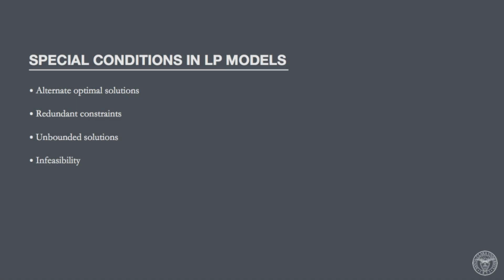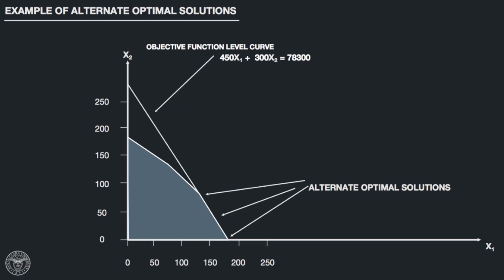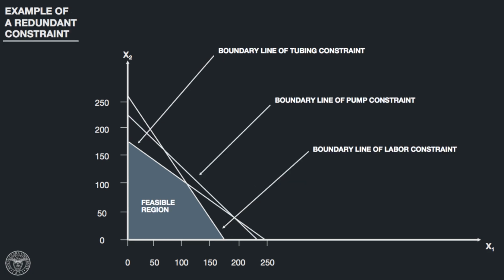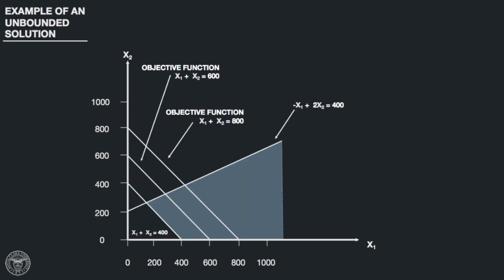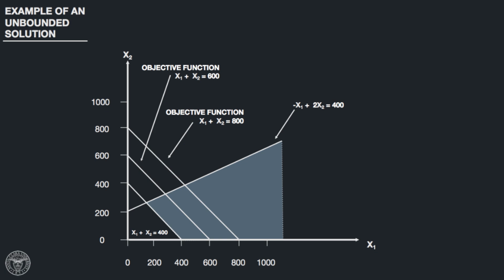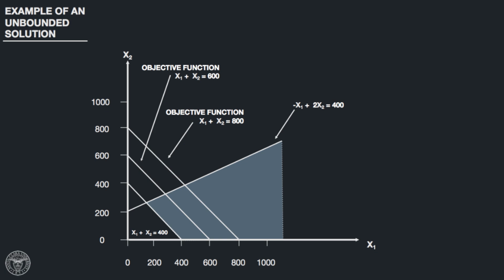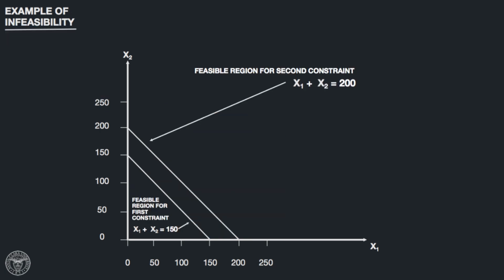omis3202 m2 special cases Source